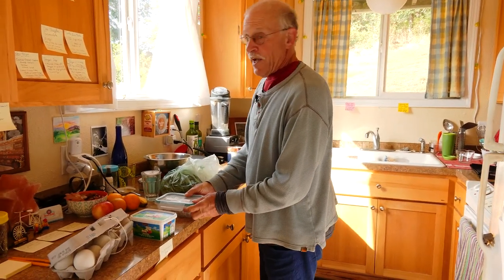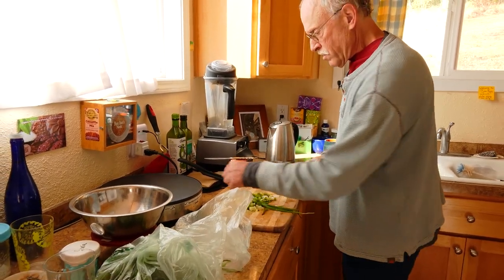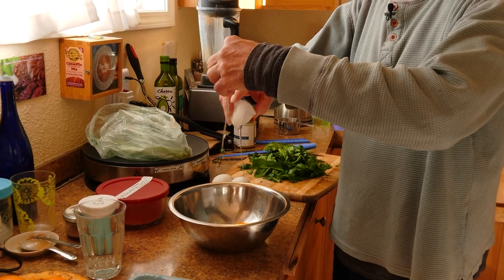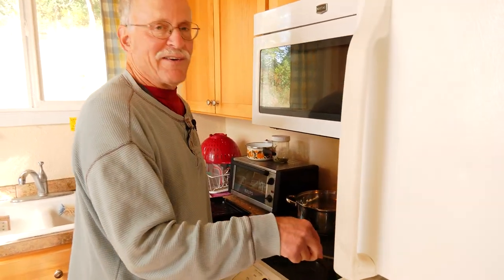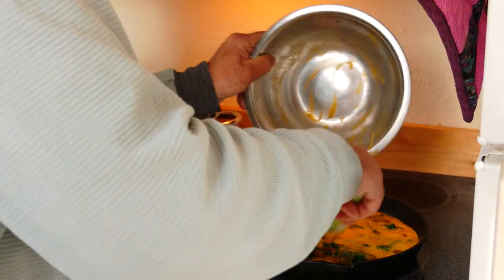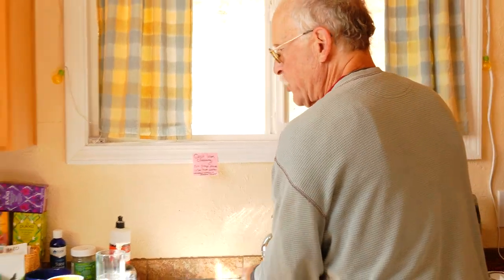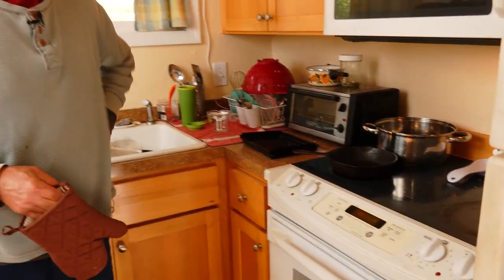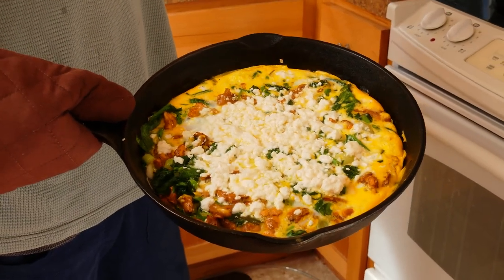Cooking Breakfast with David Michael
A lovely morning breakfast at Bon Bon's Nook where we cook duck eggs and make a sumptuous omelet with mushrooms, spinach and feta. Celtic harp player and multi-instrumentalist David Michael makes his cooking show debut at the Nook.